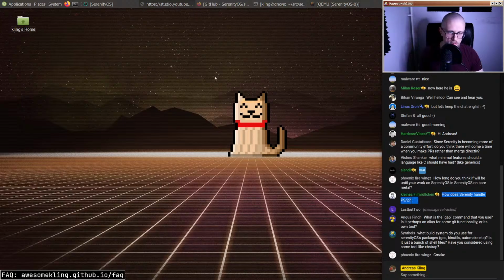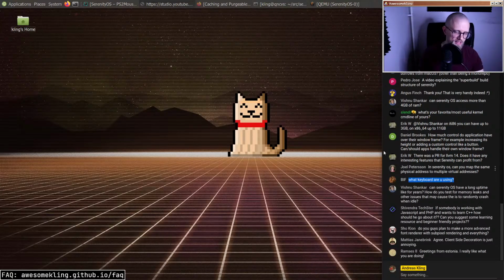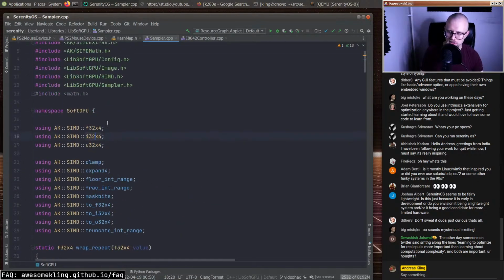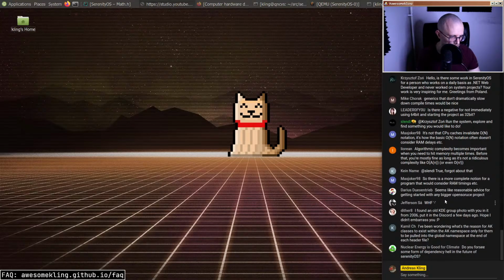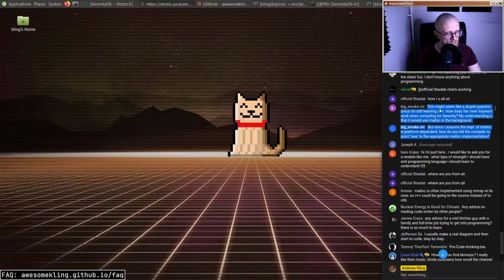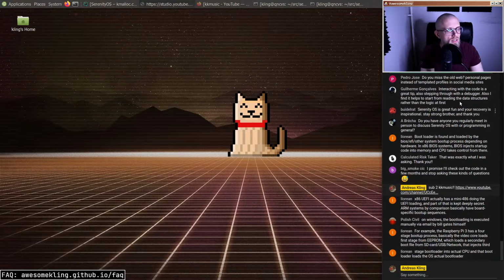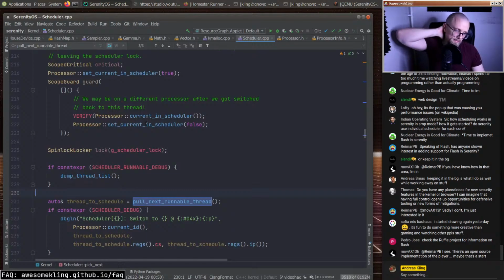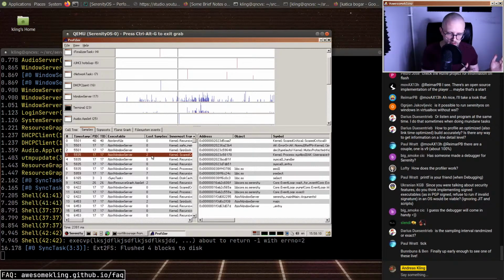SerenityOS Office Hours / Q&A (2022-04-22)